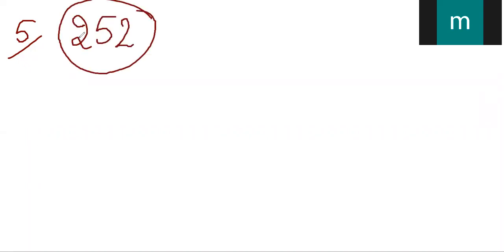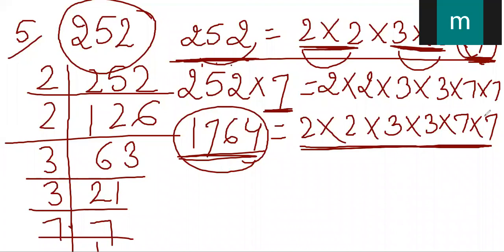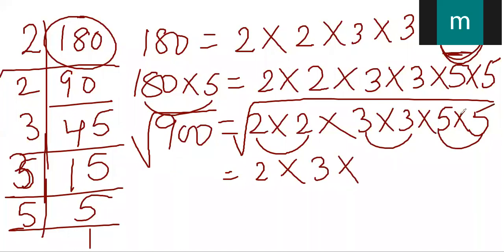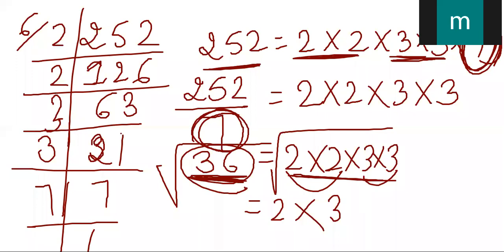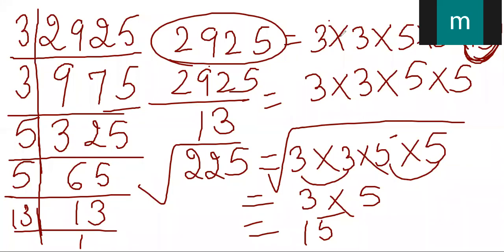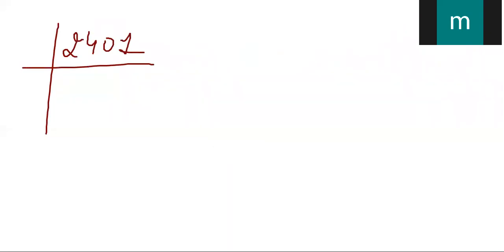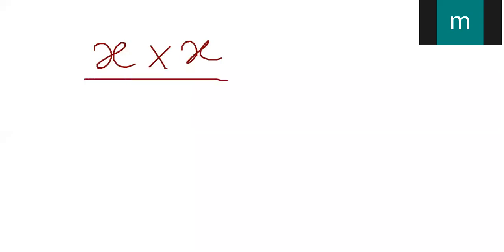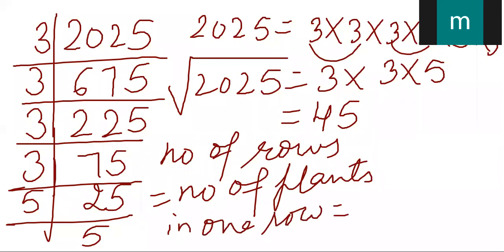Exercise 6.3 part 2 class 8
Video from Manisha Gaba